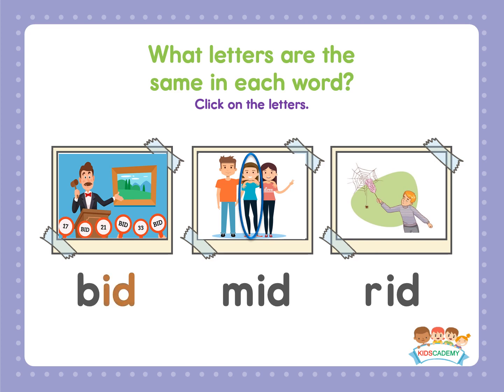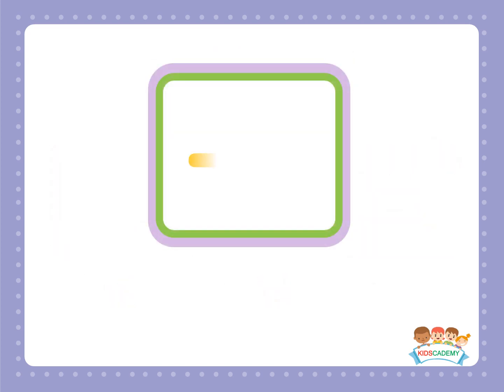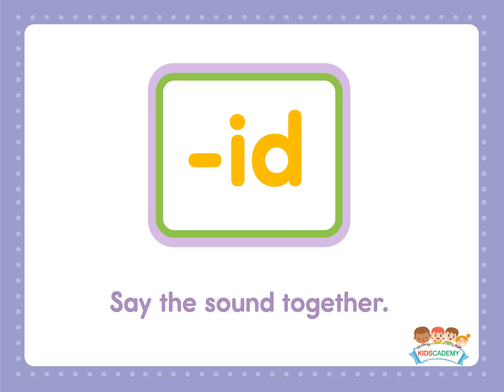Letter 'i' Blending (id family words)| CVC Words & Sentences | Phonics for kids | Three Letter Words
Are your kids struggling with English Reading? This video will make reading practice fun and help them learn the 'i' family words in no time! With our engaging video, your kids will find learning to read easier than ever. Watch now to discover how you can help your child become a confident reader!

At Kidscademy, we aim to offer innovative English learning experience to young minds- an experience that will make them capable to achieve academic excellence and further encourage them to communicate fluently both in academic and social situations.

Our internationally recognized and accepted curriculum is delivered by highly-experienced, trained and qualified teachers in a welcoming, ingenious and resourceful environment.

Online phonics courses for every age group
See your child decode tricky words, short sentences and comprehend its meaning.